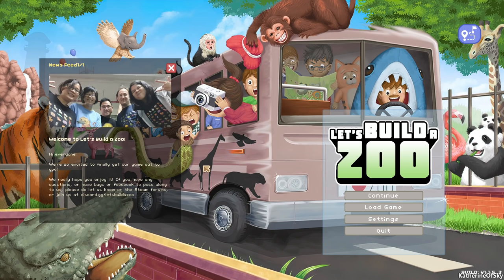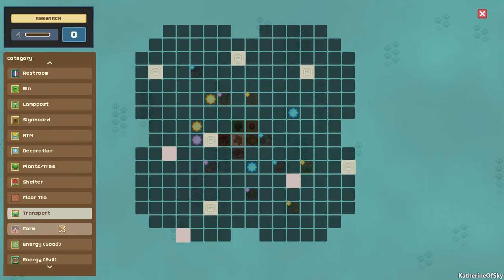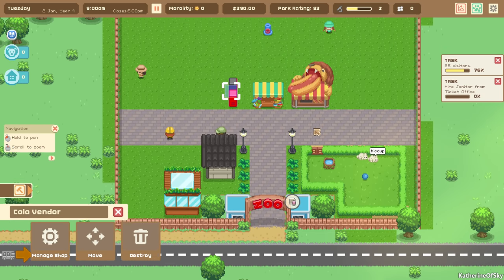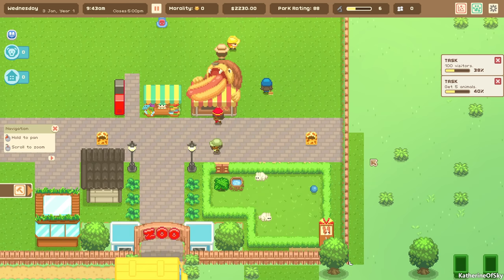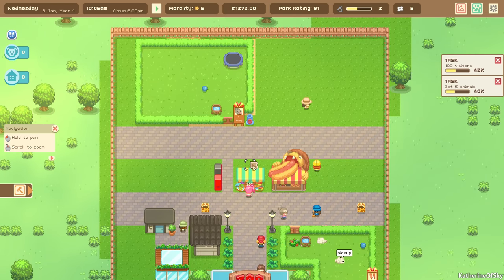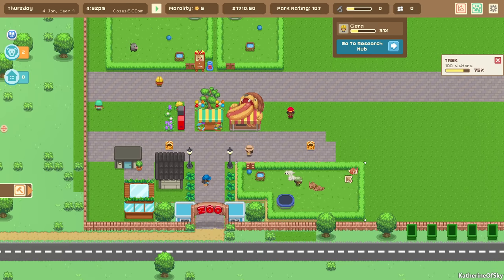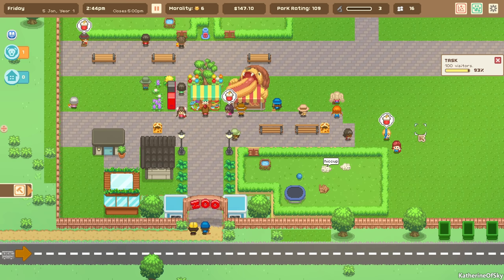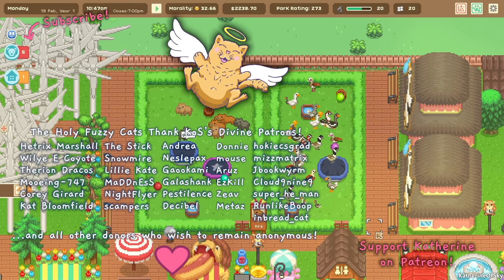Let's Build a Zoo MADE UNGRINDY ENOUGH TO ENJOY??? - Release, Let's Play, Ep 1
Let's Build a Zoo not only allows us to build a zoo, but breed wild and crazy animals!

A huge thank you to Springloaded & No More Robots for providing me with a game key!

Build your own zoo with over 500 different animals at your disposal, then splice together over 300,000 different animal combinations
Keep your animals and your visitors happy, with hundreds of buildings, foliage, path and enclosure decorations
Hire the perfect employees to deal with a variety of life events
Control everything that happens in your park, from what your animals eat to what eats your animals...
Decide whether you want to run your Zoo above board... or break the law and pocket the extra cash

Let's Build a Zoo lets you import a variety of animals from other Zoos around the world! Breed your animals and start families to expand your wildlife and fill your enclosures. But if that doesn't suit you... you could just create animals instead! With DNA splicing at your finger tips, you have the power to bind together over 300,000 different types of animal, creating monstrosities and oddities as you go! Ever wondered what a ChicKaka would look like? Now you can find out!